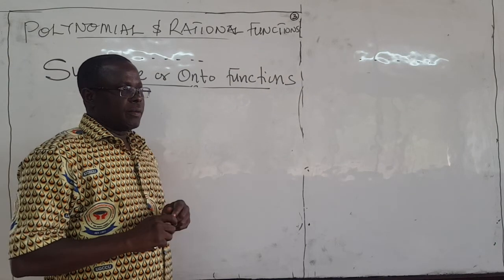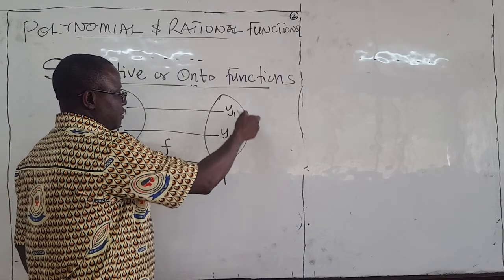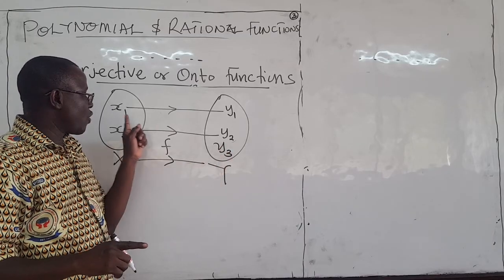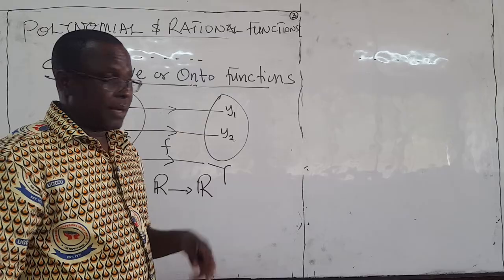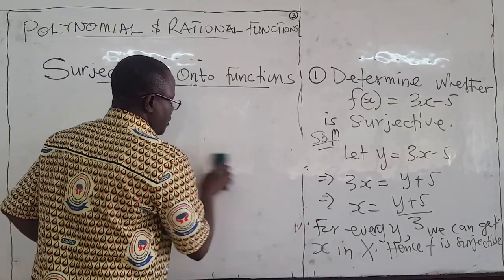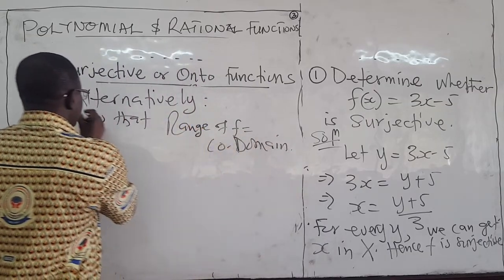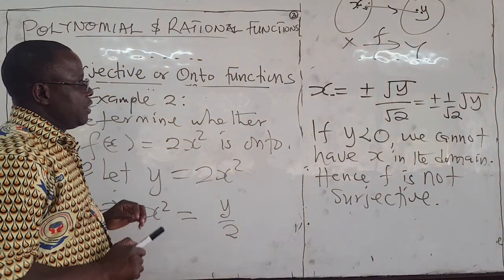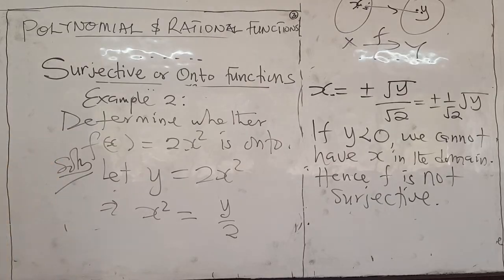MATH101-LEC12: Surjective (Onto) Functions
This explains how to determine if a function is surjective or onto.